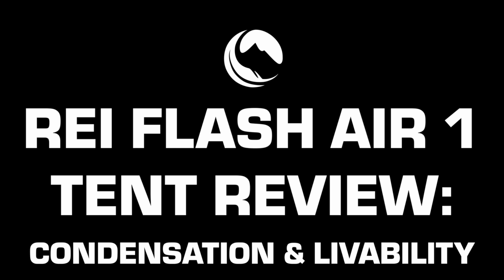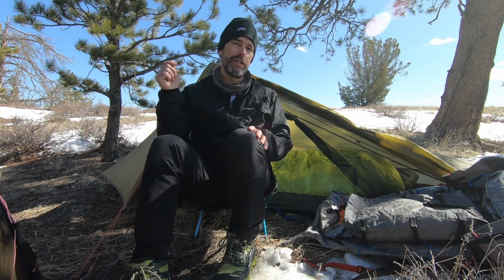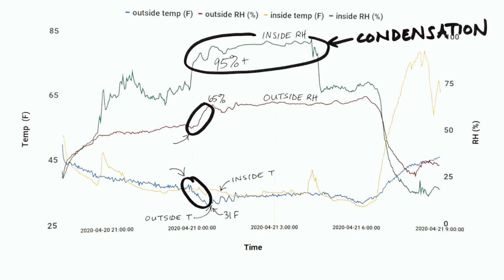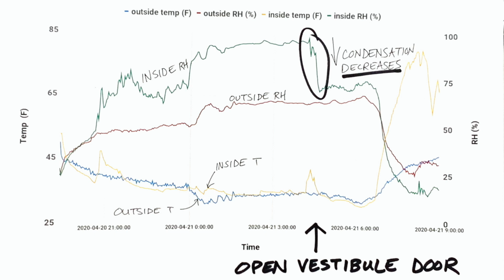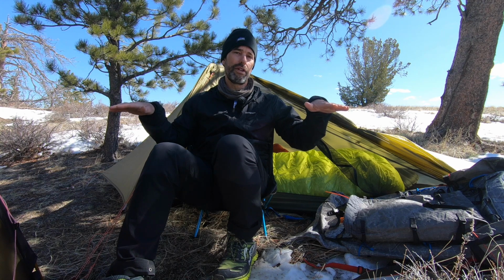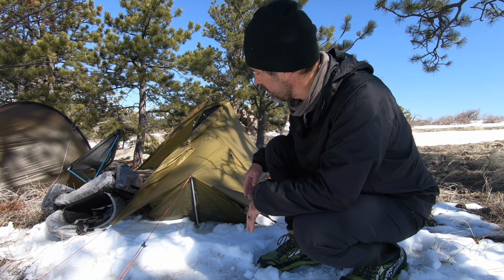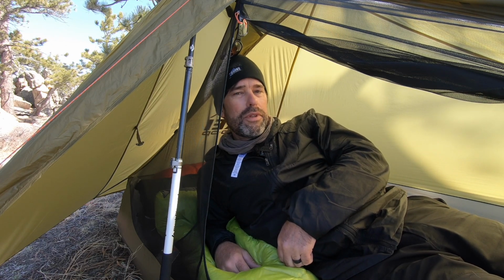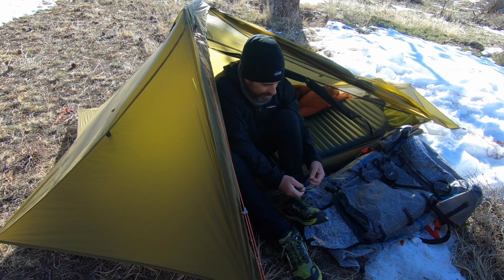REI Flash Air 1 Tent Review: Condensation Performance & Livability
The REI Flash Air 1 Tent (20 oz / 567 g, $249) is a hybrid single/double-wall solo tent with a single entrance and vestibule that can be supported by a single trekking pole. A 2-person model is also available (the REI Flash Air 2 Tent, 31 oz / 879 g, $299).

This video focuses on two key performance issues: condensation and livability. See the review for comments about quality, rain and snow and wind resistance, ease of setup, and more.